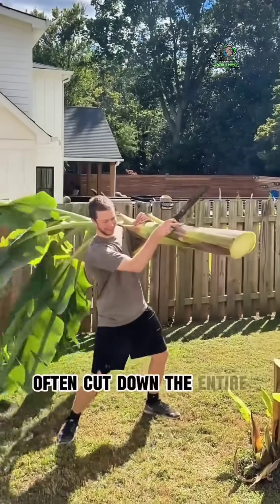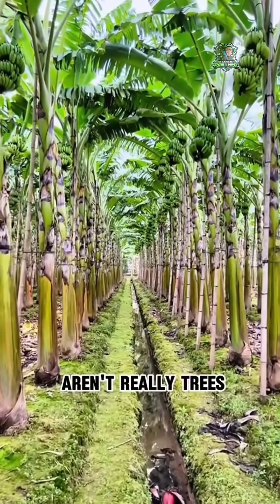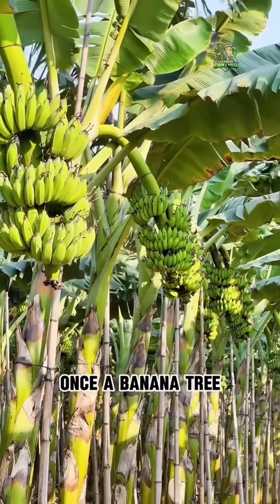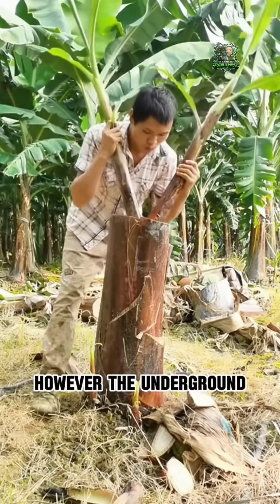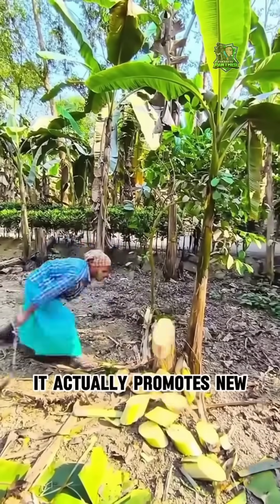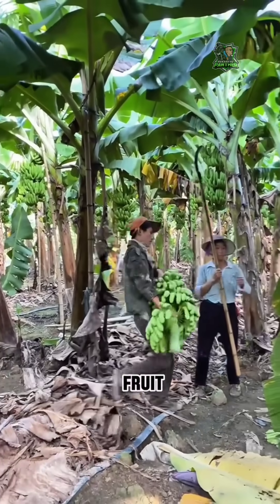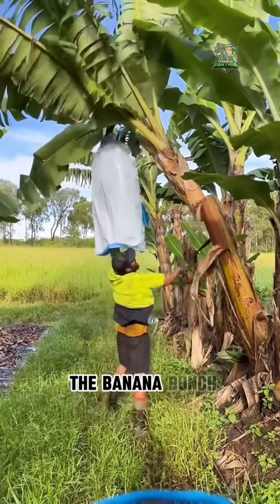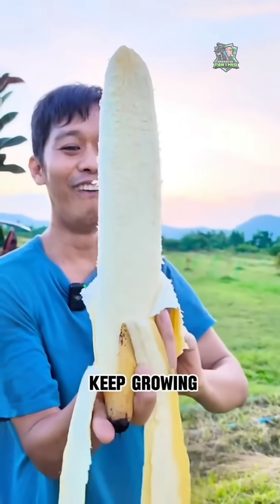Why do Workers Cut Down Trees to Harvest Bananas?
Banana plants are harvested by cutting down the entire stalk, or pseudostem, after the banana bunch has matured, because the plant only produces one bunch of bananas in its lifetime. Cutting down the old stalk allows new, healthy suckers (or pups) to grow and eventually produce their own fruit. The old stalk also decomposes and acts as mulch, enriching the soil for the new plants.
Cutting down the old stalk allows all the nutrients to be channeled to the developing suckers, promoting their growth and future fruit production
The decaying stalk also acts as a natural mulch, helping to retain moisture and suppress weeds, further benefiting the new plants.
Therefore, cutting down the old banana stalk is a crucial part of the banana harvesting process and helps ensure the continued productivity of the plantation.